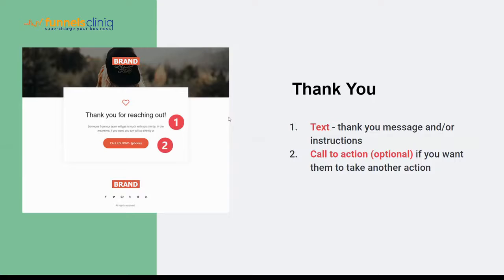Lead Generation Page Anatomy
Grow Online with Funnels & Websites. Get a free 14 day trial of Fast Funnels

This video demonstrates to create Lead Generation Page Fuunel to Capturing Visitor's Information. Certain parts are key for the customer journey and converting more of your visitors to actual leads and customers.

-Create the First Funnel
-Adding New Steps
-Important Section of Your Page
-A-B Testing